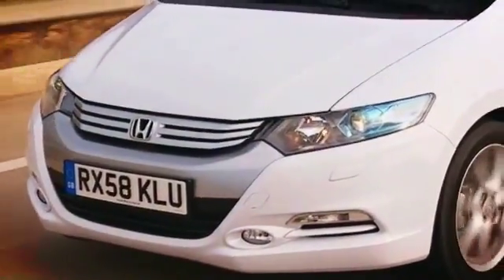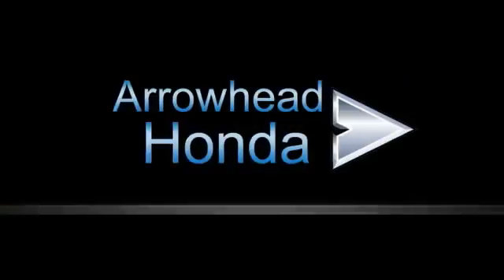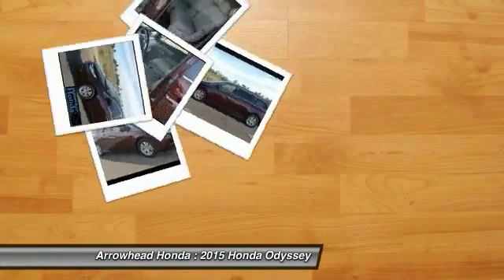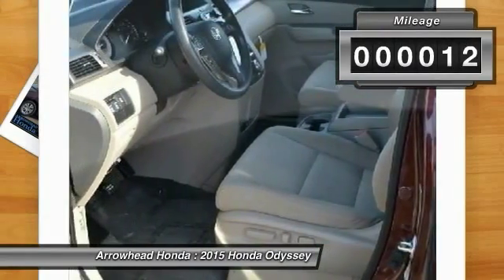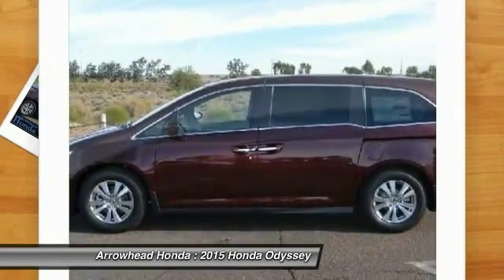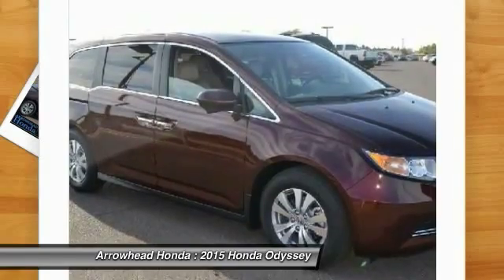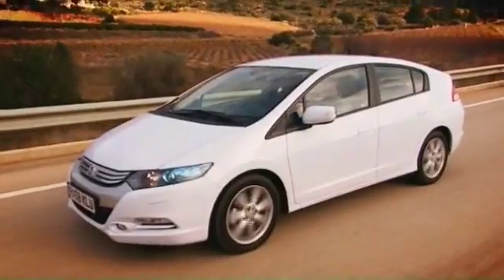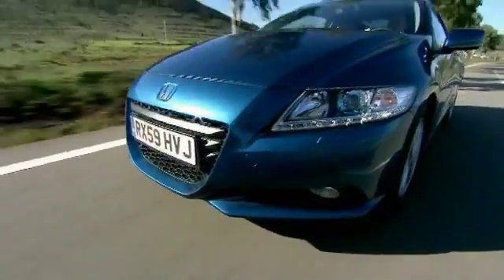2015 Honda Odyssey Peoria AZ 13508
2015 Honda Odyssey EX

Arrowhead Honda
8380 West Bell Road

Get yourself in here! Real Winner! Come take a look at the deal we have on this fantastic 2015 Honda Odyssey. You never know when life is going to throw you a curve, but the antilock braking system will always be there to help stop trouble right in its tracks.